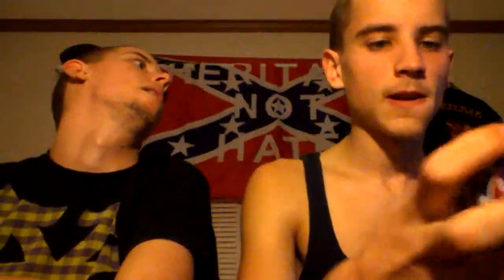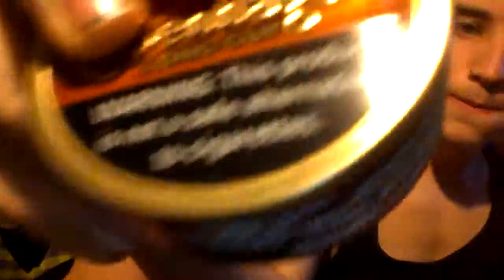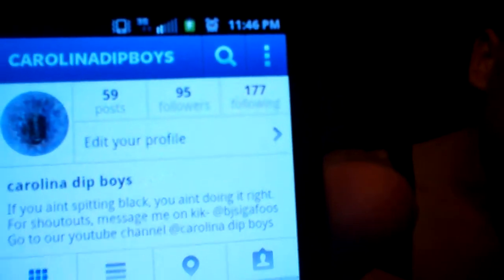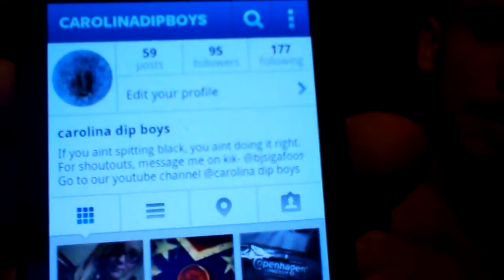Copenhagen southern blend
In this video we dip and talk about Copenhagen southern blend